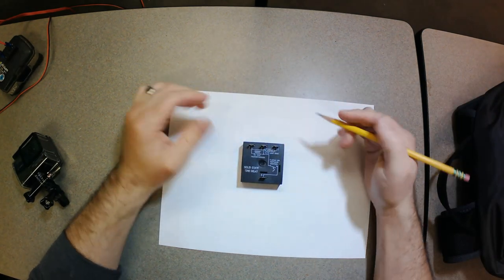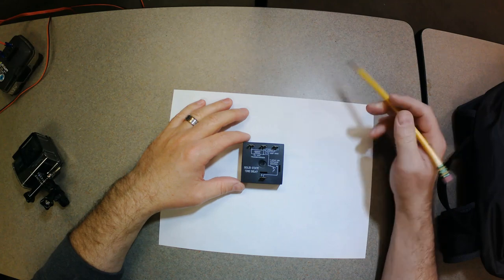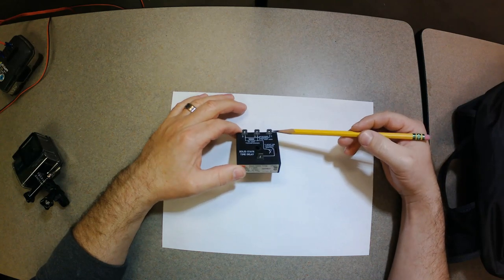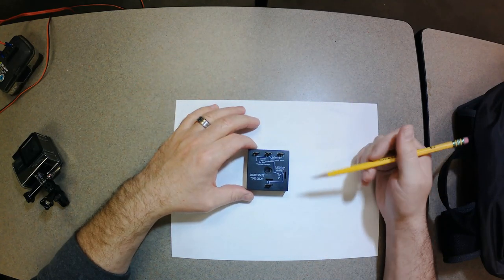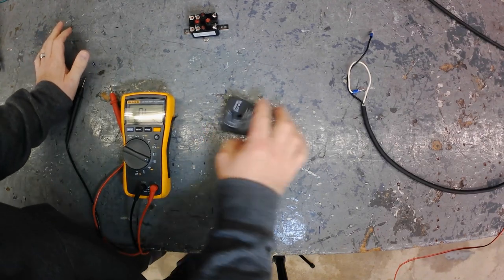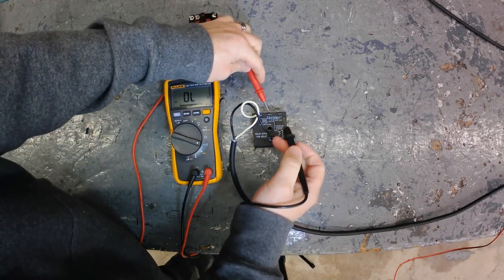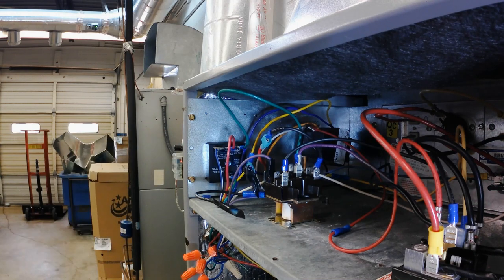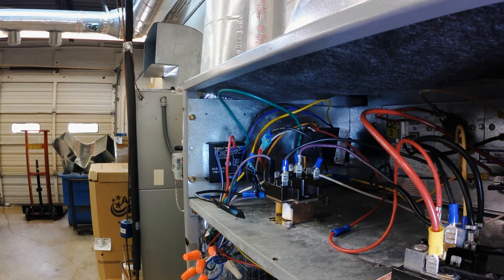CT1S45 Solid State Timer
In this video I am re-installing a CT series Solid State Time Delay back in an older air handler that I recently wired up. This is an "older" component to some but it was used before a bunch of circuit boards in order to get rid of the instantaneous relay action.

This particular time delay has a 1 second "ON" delay and a 45 second "OFF" delay. We could have easily experimented with putting an air handler board from probably any manufacturer in it but just chose to put back the time delay.

 I hope you get a little something from this video.

00:00 Intro and Manufacturer Literature
01:27 Looking at the CT1S45 Time Delay
09:17 Bench Test of Time Delay
13:39 Installation and Testing of Time Delay